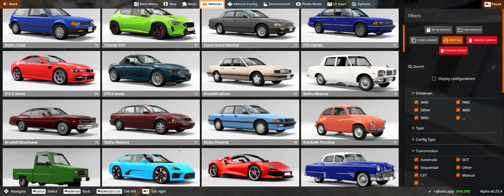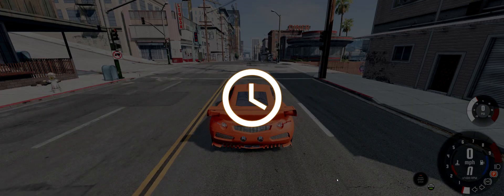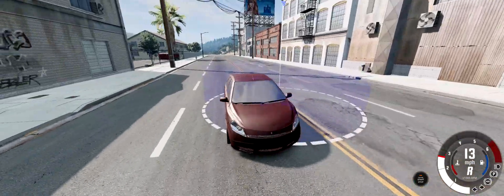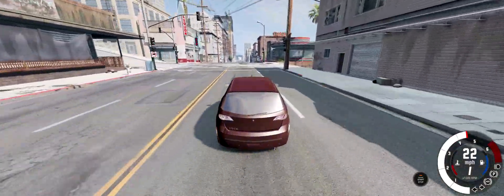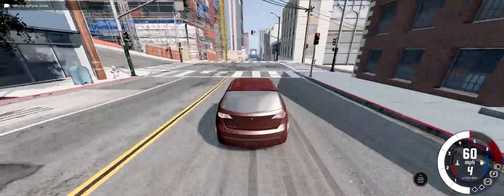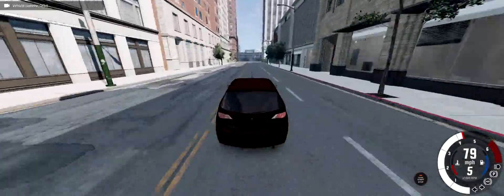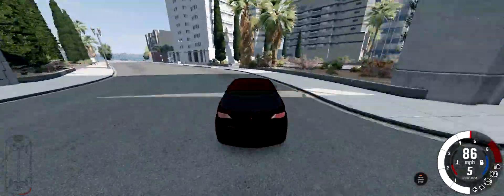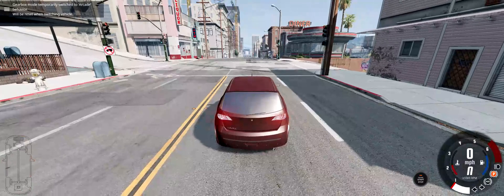Reviewing the 5 HIGHEST rated AUTOMATION mods in BeamNG.Drive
beamng beamngdrive automation mod Today, I review the 5 highest rated Automation mods.

If you want more reviews, OBLITERATE the like button.